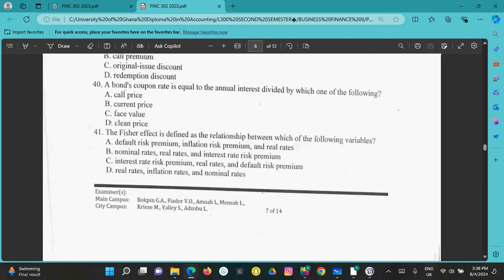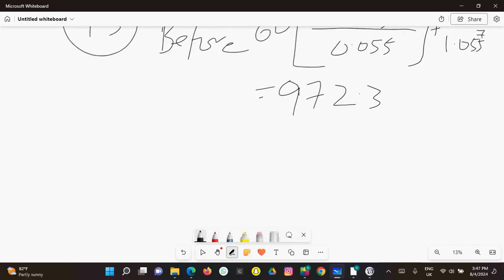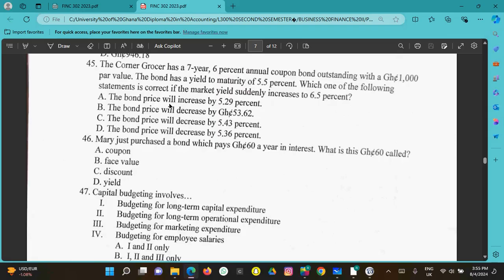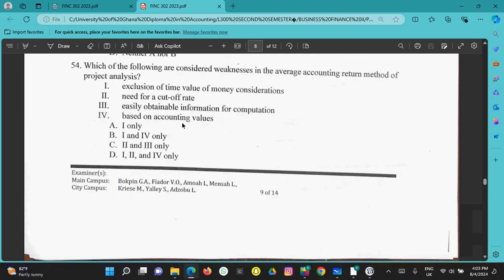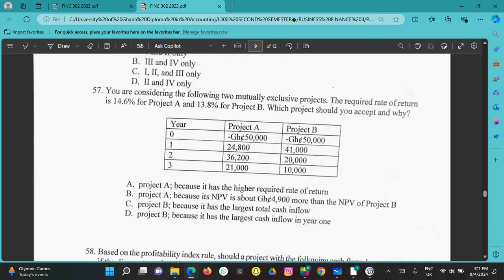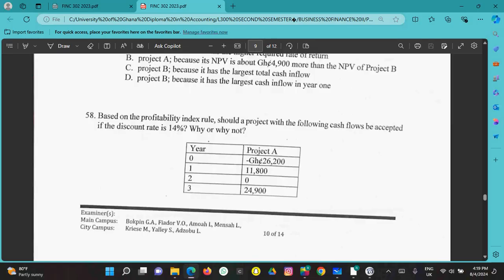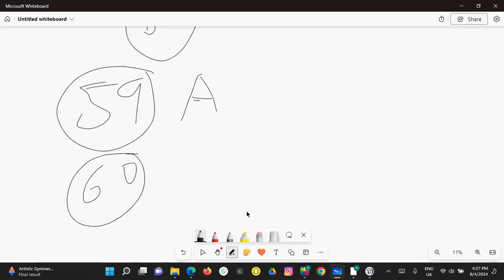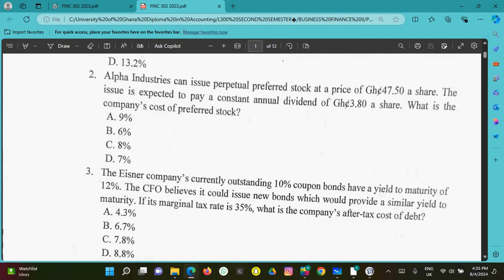FINC 302 PAST QUESTIONS: SUGGESTED ANSWERS FOR 2023 BUSINESS FINANCE 2 2023( PART 2)